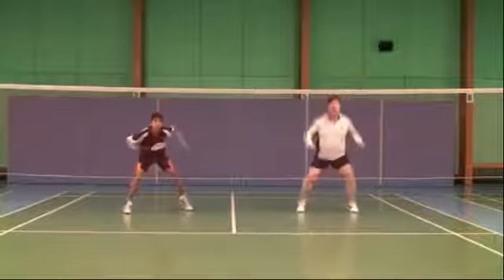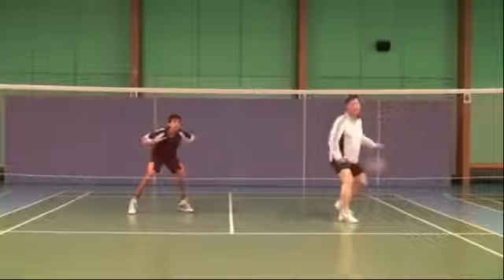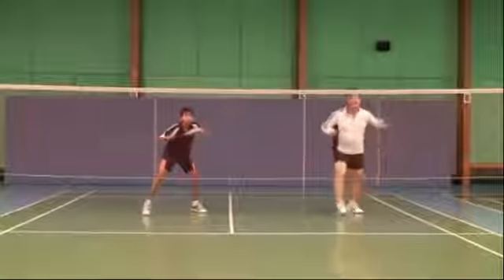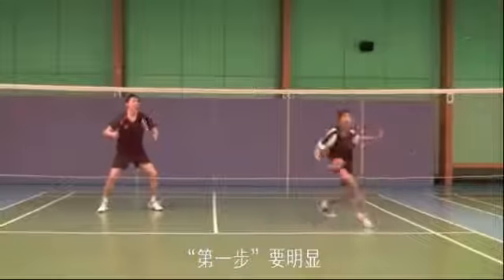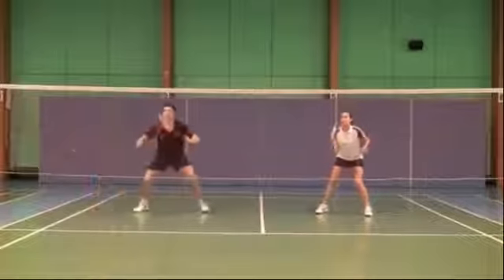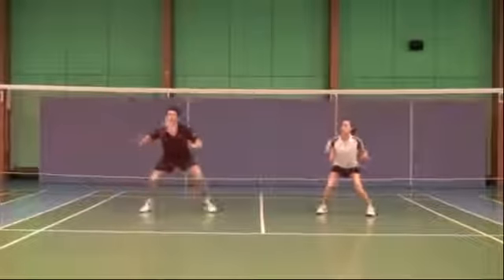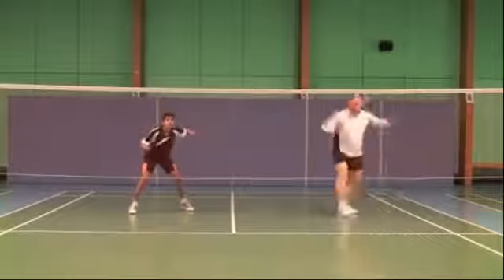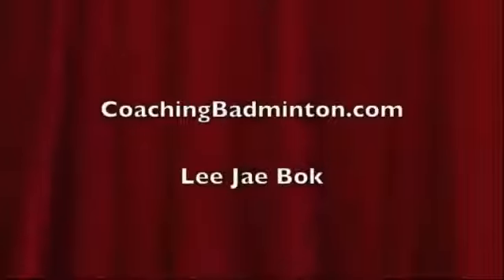（七）双打反手网前挑球的步伐